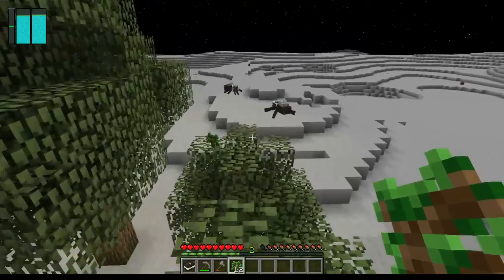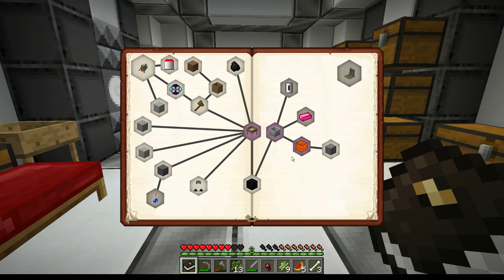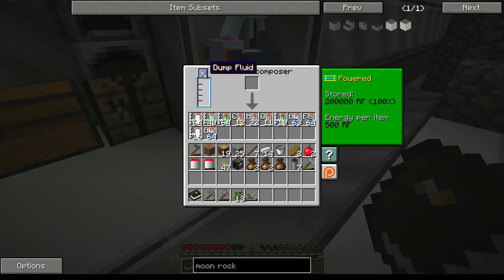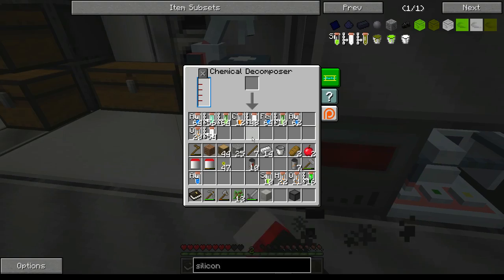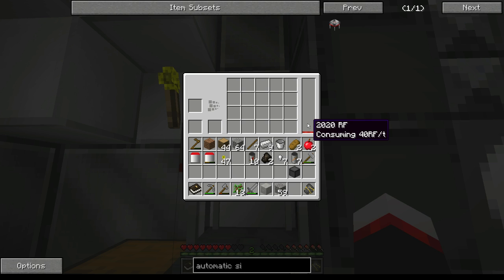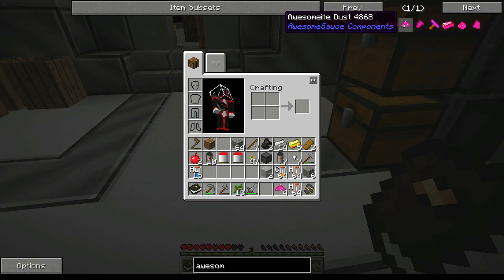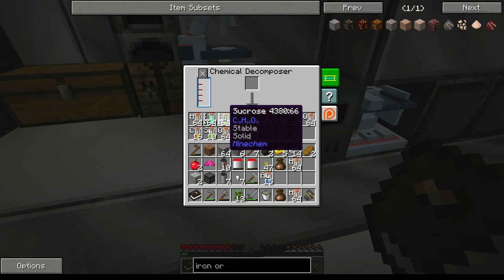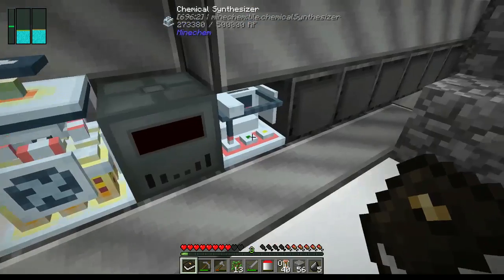Power Solutions and Supplies - Galactic Science Ep 2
Join me as I do a Let's Play of the Minecraft mod Galactic Science!  This is available on FTB and is a HQM Mod pack.  Travel the Stars! Travel through Time!  Go where no human has gone before!  And make cheese!!!

FTB Modpack Code:
THX2MYM